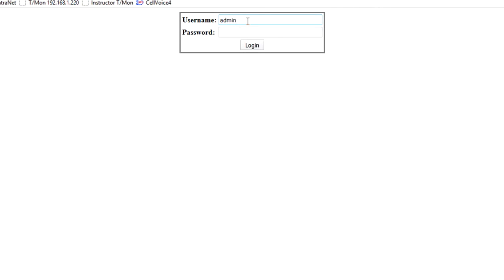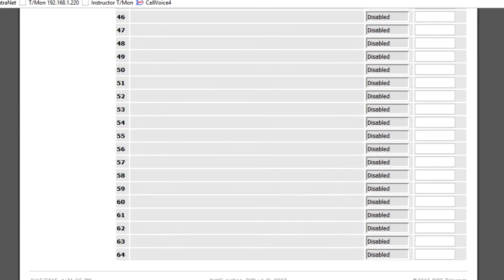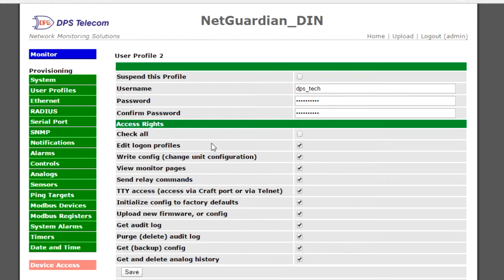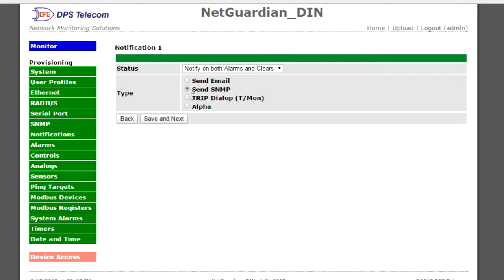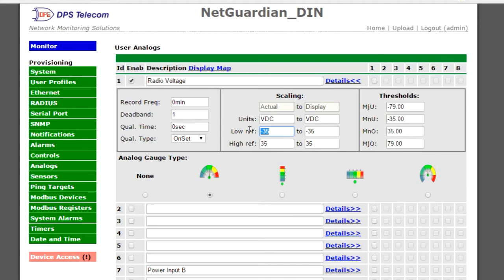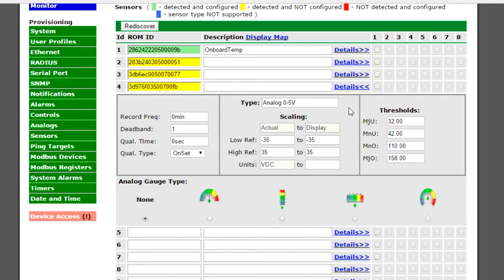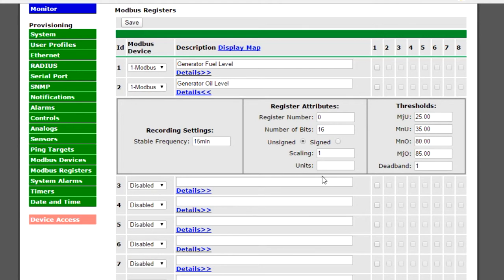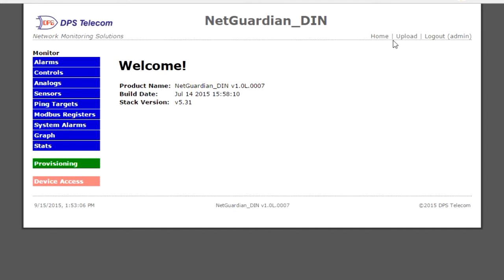NetGuardian DIN Web Interface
See the interface for this compact SNMP RTU. Learn how to set up analog inputs, log sensor readings, and monitor alarm status. The NetGuardian DIN is an ideal monitoring device for small cabinets and enclosures, whether you have a 7x24 NOC center or need smartphone alerts.